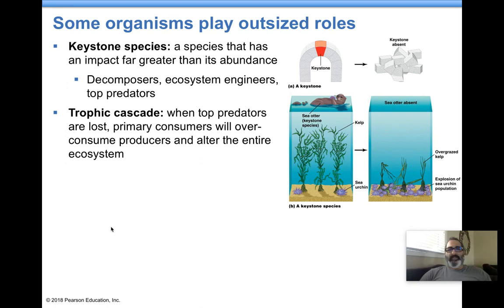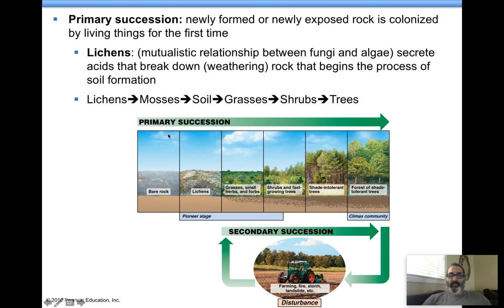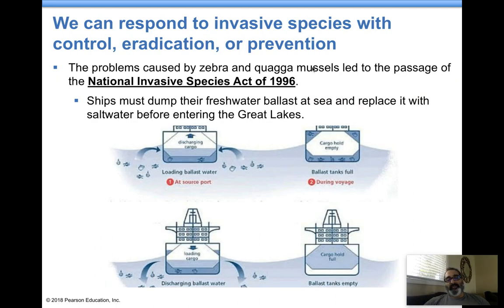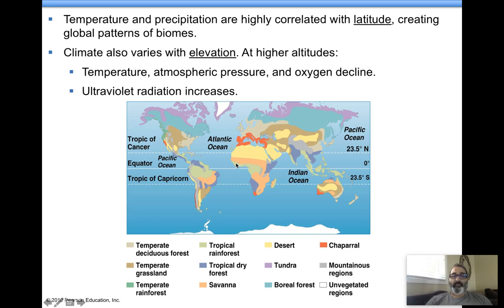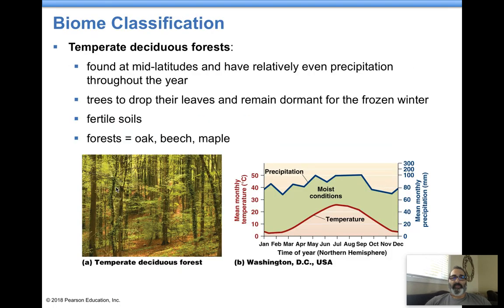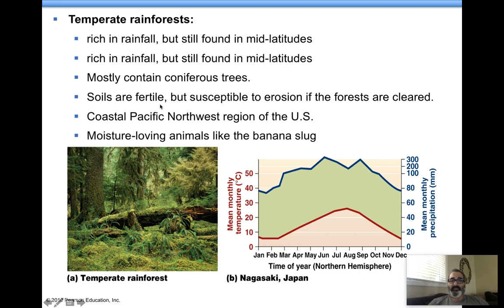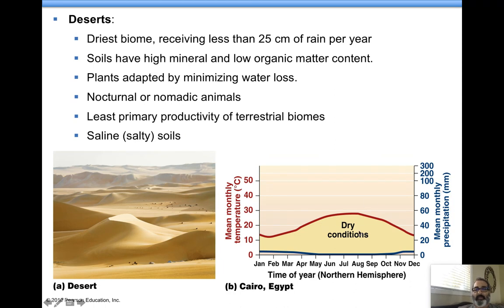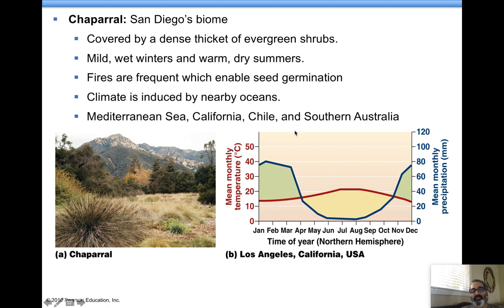APES Ch. 4 Lecture Video Part 2